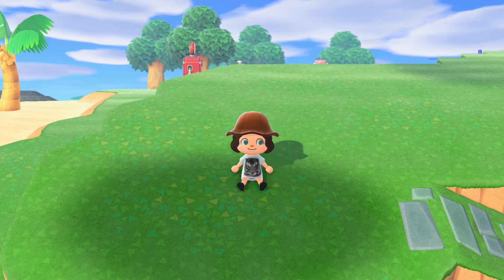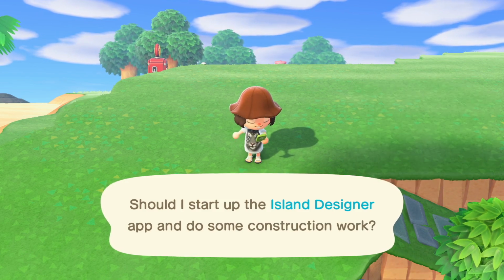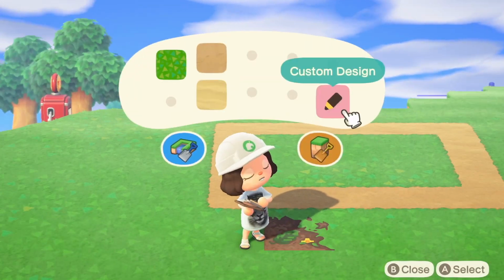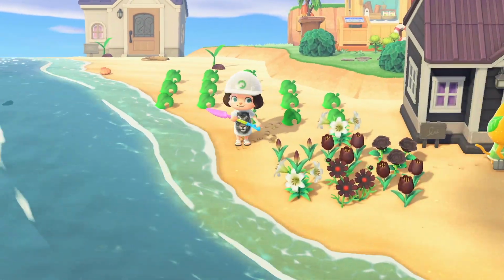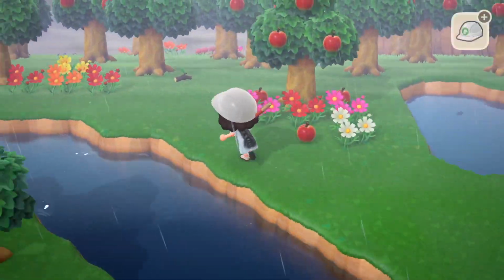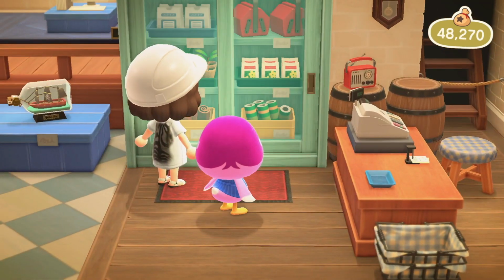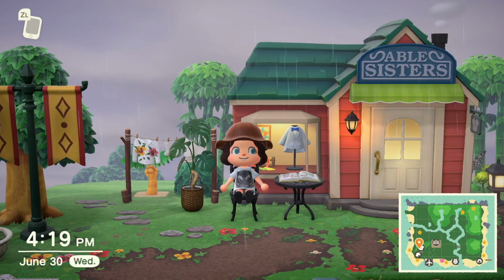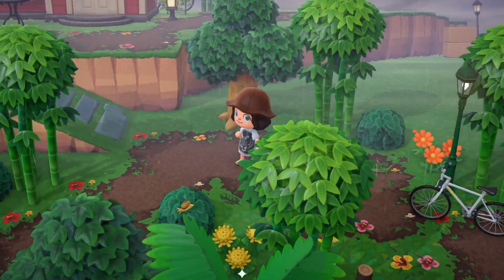Able Sisters Speed Build | Animal Crossing New Horizons | Magically Katelyn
Hello! My name is Katelyn, I am a lover of dogs, Disney, and a good cozy home vlog. Join me in my little cozy corner of the internet! All are welcome here.